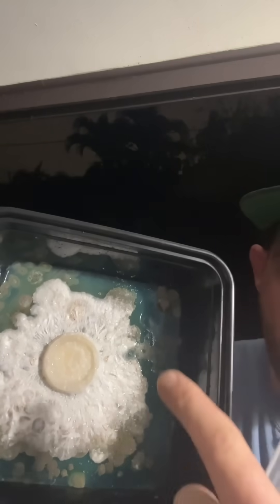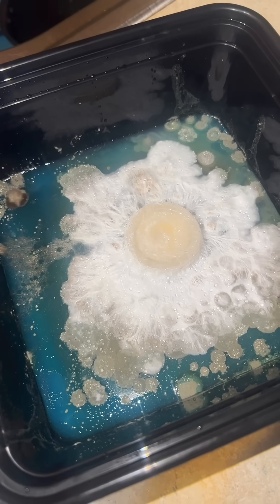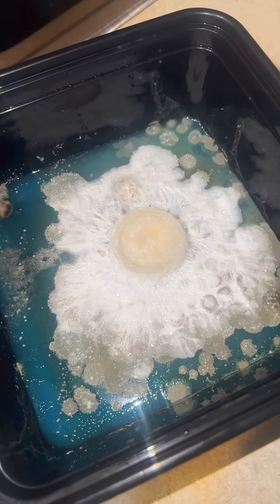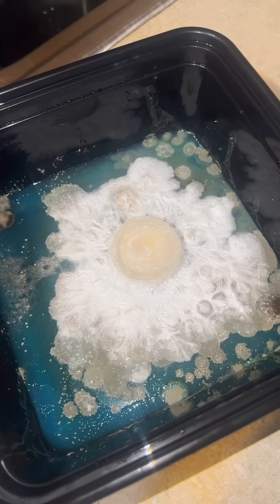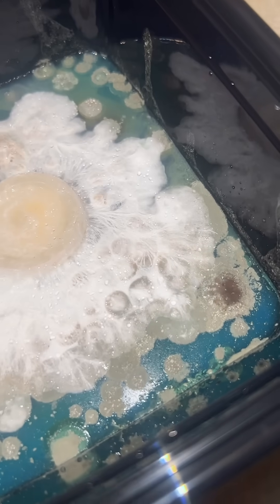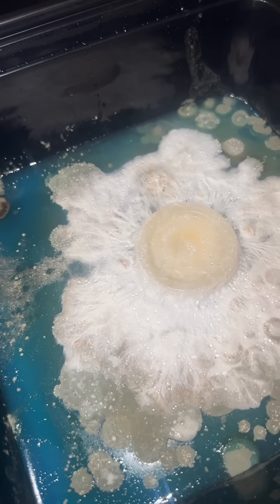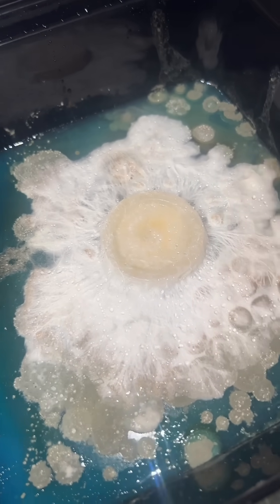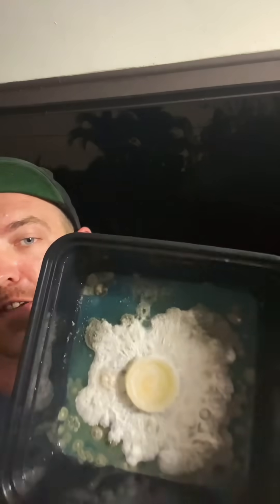This Is Why Mycelium Always Wins Against Contamination. 6 months into 3 mins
If you enjoyed this video, we’ll see you on fullsendorganicks.com for more don’t forget To